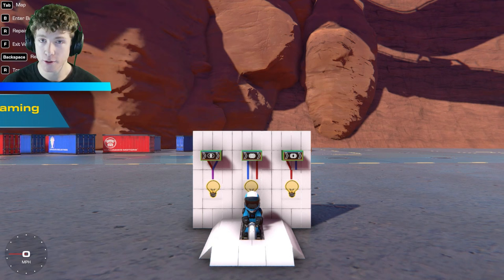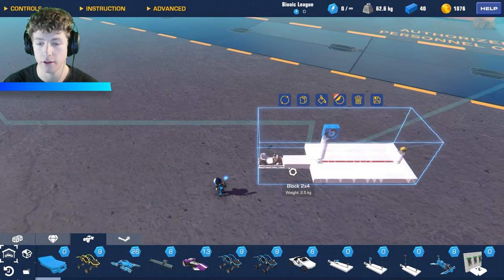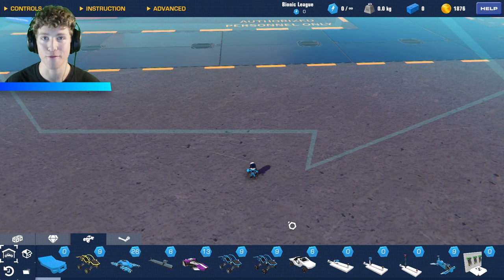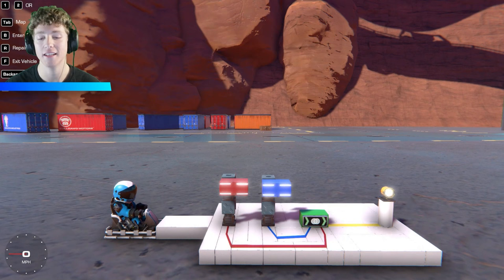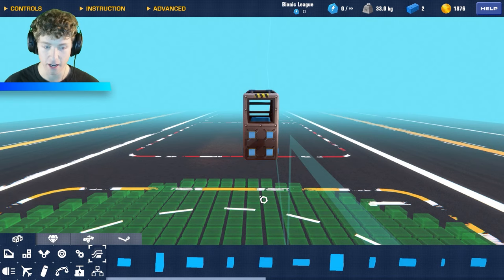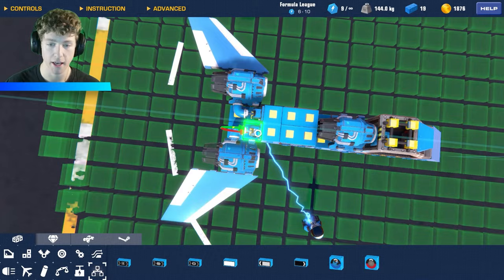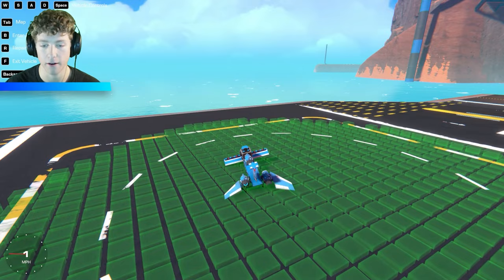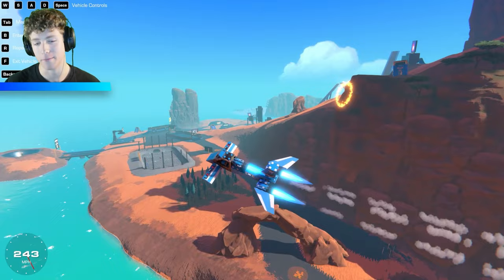Logic Gates in Trailmakers | Tutorial from LittleCornDogs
Watch this tutorial by LittleCornDogs Gaming about Logic Gates, and learn how to take your own creations to the next level!